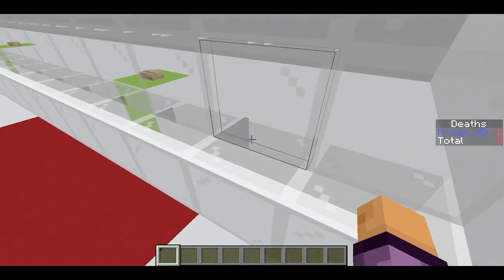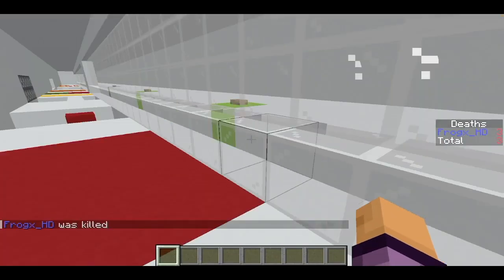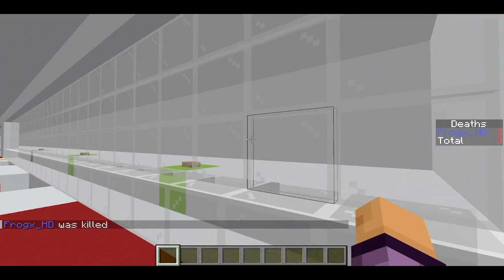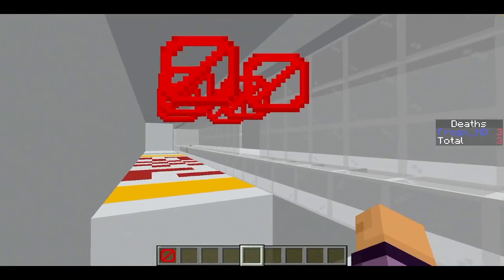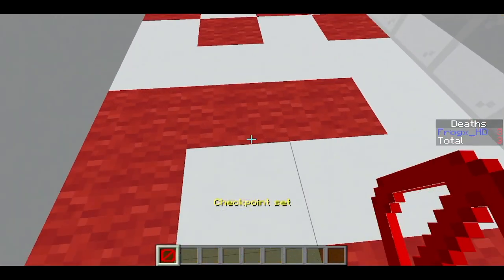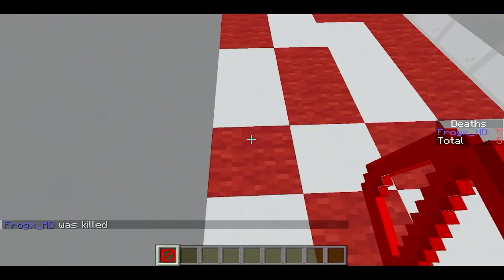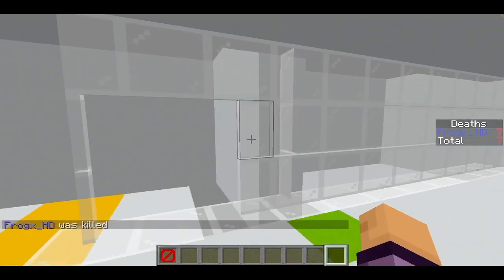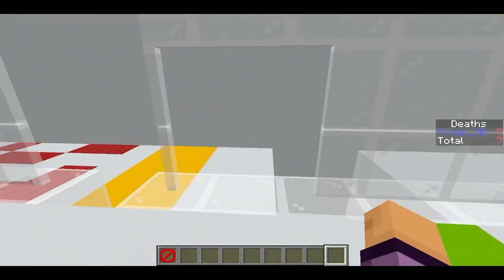Next Trap And Some other Stuff - Death Runners #3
Today we Are working on The next trap, fixing the bug Where you can just walk on the glass, some more Traps